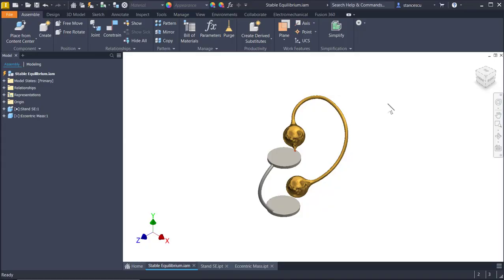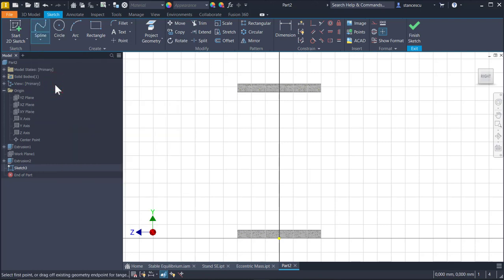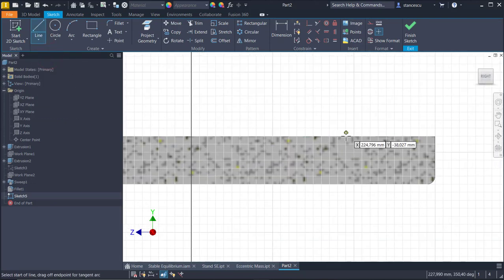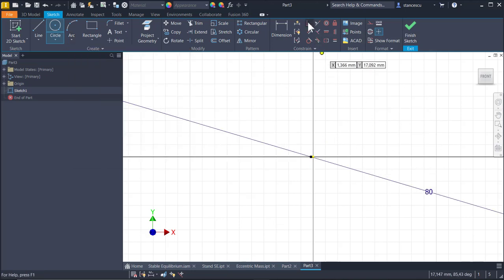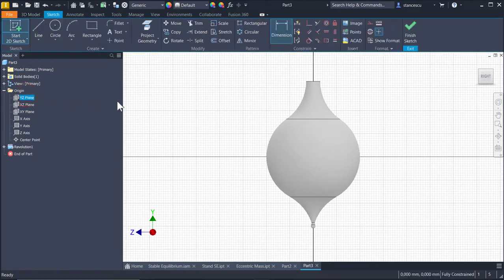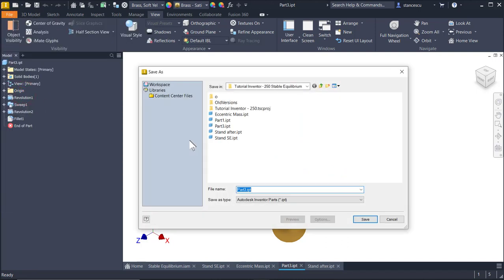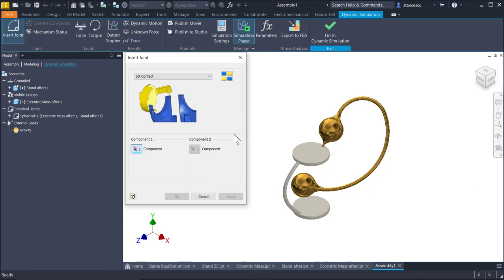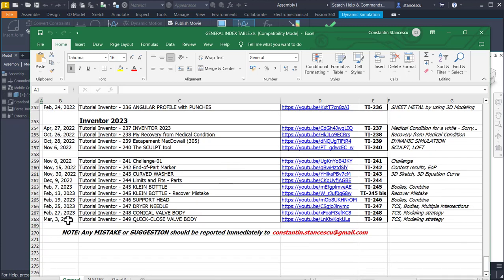Tutorial Inventor - 250 Stable Equilibrium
MISTAKE! Giordano Prati and Nikolay Churko saw better than me: I missed dimension 16 for R16 (in the drawing Timoteo), and I forgot R100 for dimension 164. Thank you all!